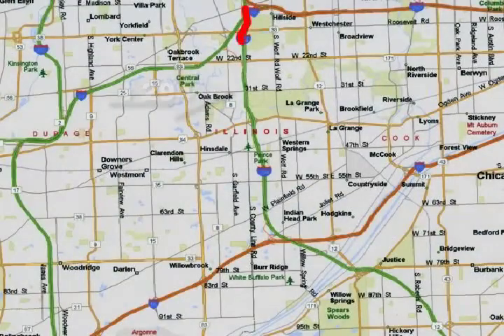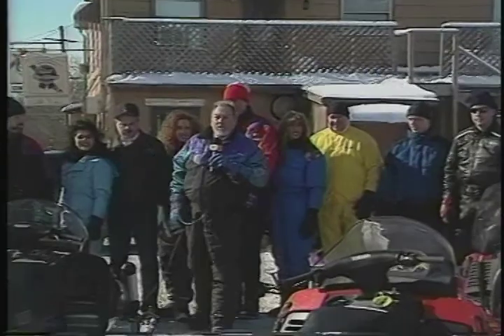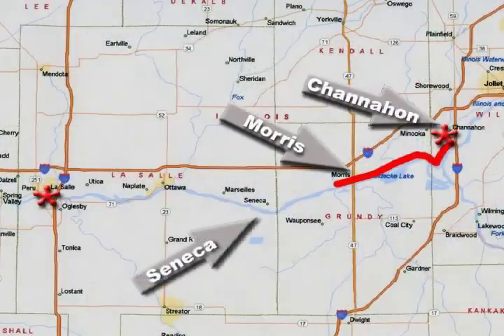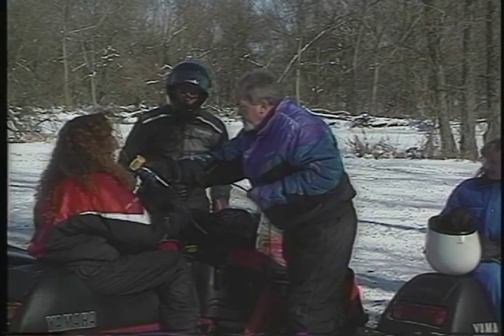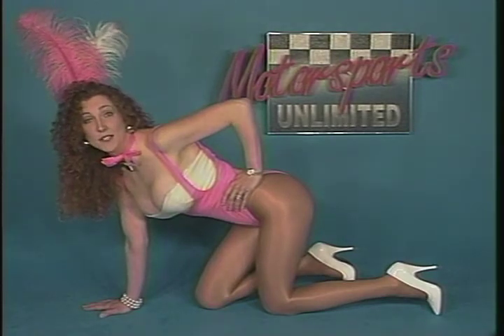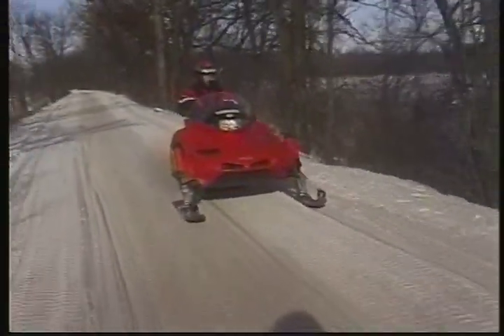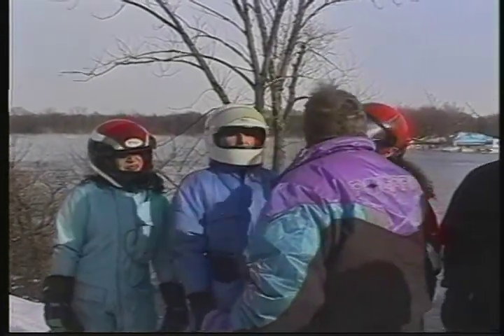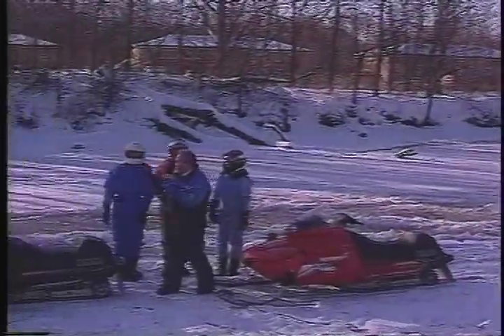Snowmobiling on the I & M Canel 2007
Motorsports Unlimited ...
Motorsports Unlimited’s Bill Wildt teaches 3 of our Motorsport Girls how to ride a snowmobile on the I & M Canal.